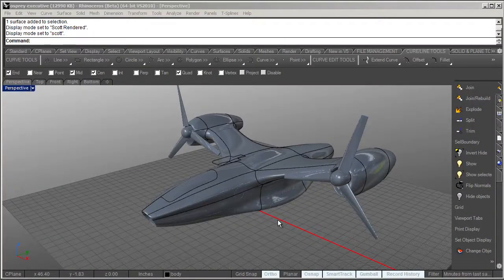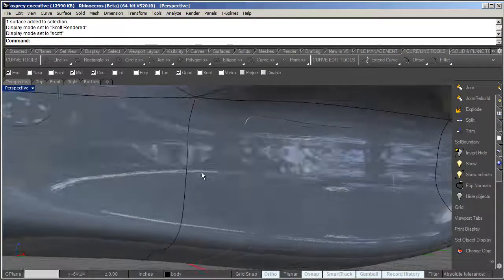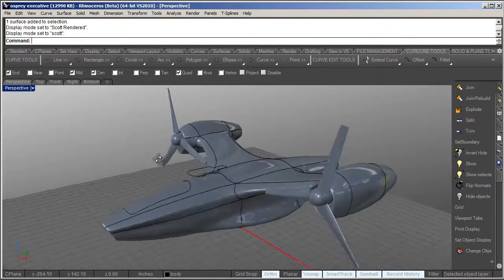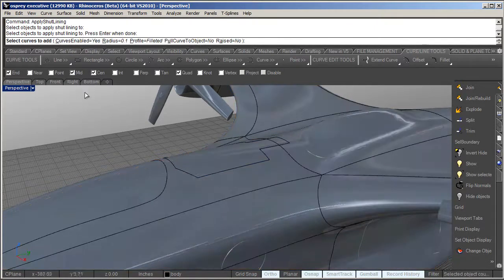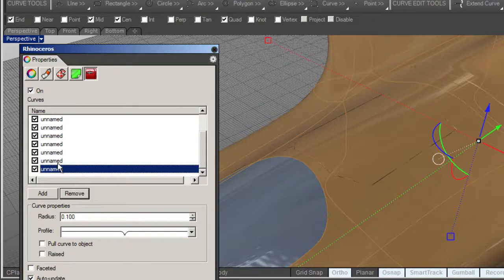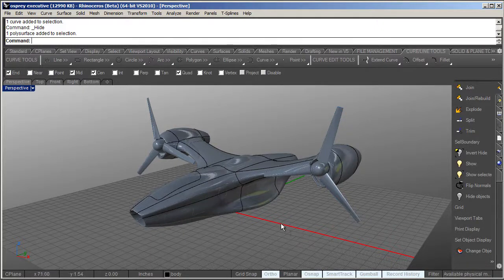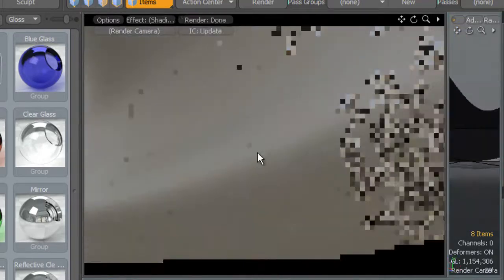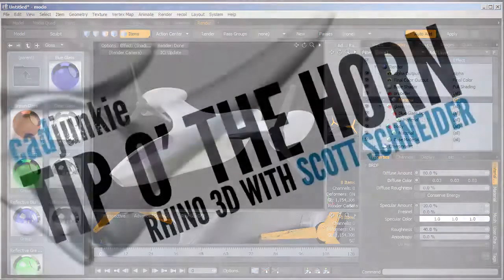Tip O' the Horn 003: Easy Shut Lines in Rhino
One of the great features in Rhino 5 is the ability to apply shut lines.  Any adjacent surfaces that have a break between them (such as panels on a car or aircraft) are referred to as shut lines.  In this video we'll go over some quick tips for showing multiple iterations of panel break-ups in a non-destructive manner.  By working this way, a designer is able to visualize multiple ways of breaking up a form without having to model the mesh for each iteration.